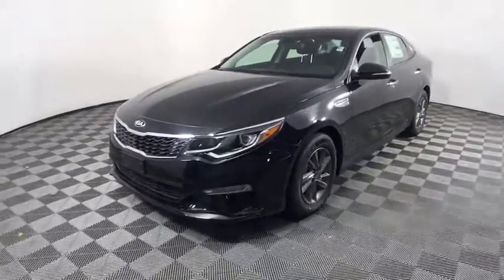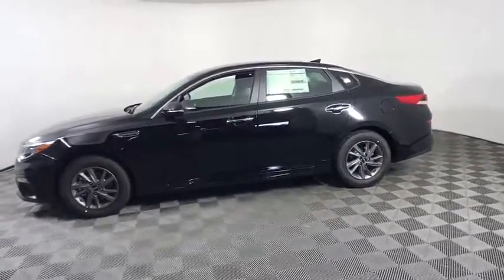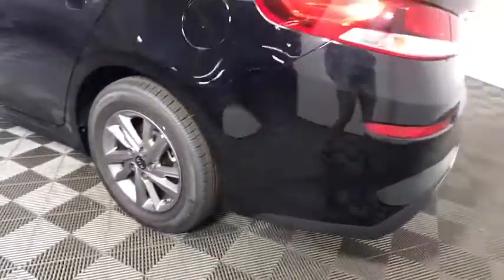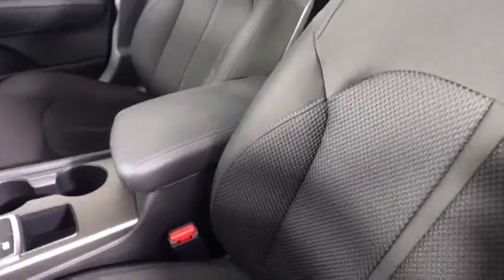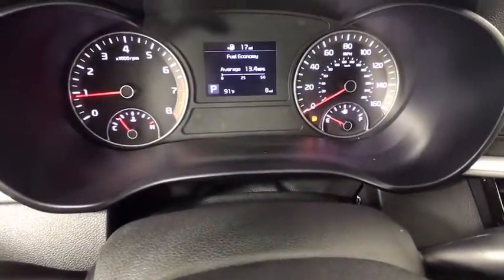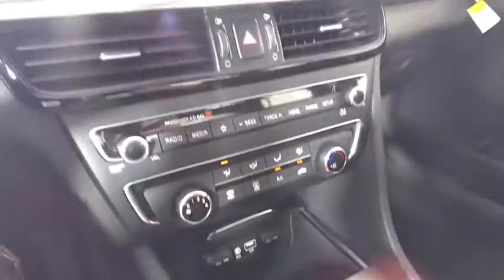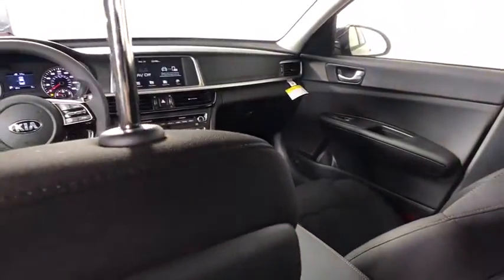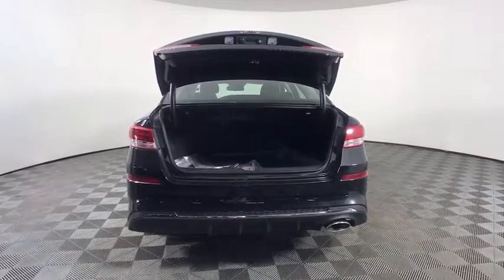2020 Kia Optima Albany, Schenectady, Colonie, Troy, Glens Falls, NY K20P2145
Ebony Black New 2020 Kia Optima available in Albany, New York at Destination Kia. Servicing the Schenectady, Colonie, Troy, Glens Falls, NY area.

Destination Kia
760 Central Ave

BLACK  CLOTH SEAT TRIM  -inc: anti-soiling fabric|CARGO TRAY|CARPET CARGO MAT|CARPET FLOOR MATS|EBONY BLACK|Front Wheel Drive|Power Steering|ABS|4-Wheel Disc Brakes|Brake Assist|Aluminum Wheels|Tires - Front All-Season|Tires - Rear All-Season|Heated Mirrors|Power Mirror(s)|Integrated Turn Signal Mirrors|Rear Defrost|Intermittent Wipers|Variable Speed Intermittent Wipers|Daytime Running Lights|Automatic Headlights|AM/FM Stereo|MP3 Player|Bluetooth Connection|Auxiliary Audio Input|Smart Device Integration|Steering Wheel Audio Controls|Bucket Seats|Driver Adjustable Lumbar|Pass-Through Rear Seat|Rear Bench Seat|Adjustable Steering Wheel|Trip Computer|Power Windows|Keyless Entry|Power Door Locks|Remote Trunk Release|Cruise Control|A/C|Cloth Seats|Driver Vanity Mirror|Passenger Vanity Mirror|Driver Illuminated Vanity Mirror|Passenger Illuminated Visor Mirror|Power Windows|Power Door Locks|Trip Computer|Security System|Traction Control|Stability Control|Traction Control|Front Side Air Bag|Rear Parking Aid|Blind Spot Monitor|Cross-Traffic Alert|Lane Departure Warning|Lane Keeping Assist|Lane Departure Warning|Tire Pressure Monitor|Driver Air Bag|Passenger Air Bag|Front Head Air Bag|Rear Head Air Bag|Passenger Air Bag Sensor|Knee Air Bag|Child Safety Locks|Back-Up Camera